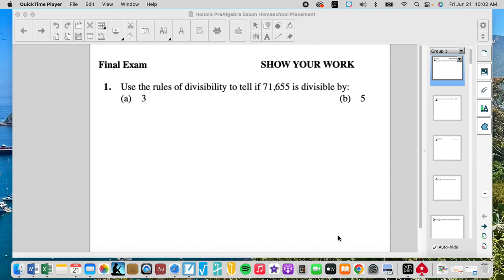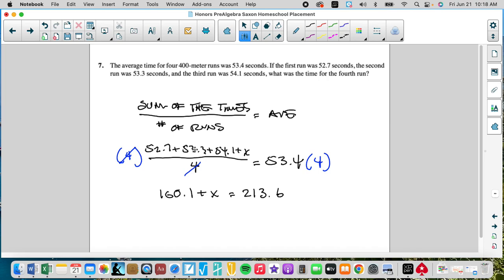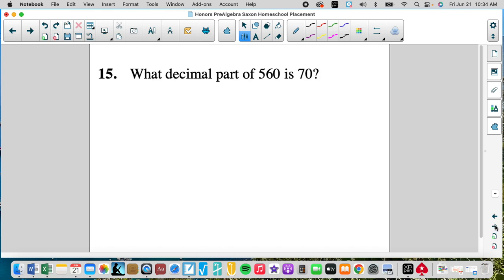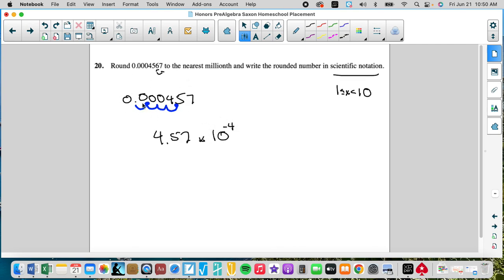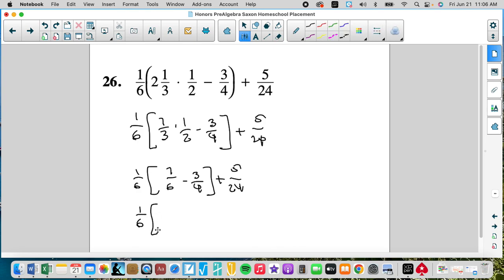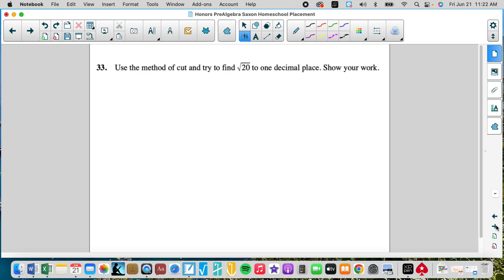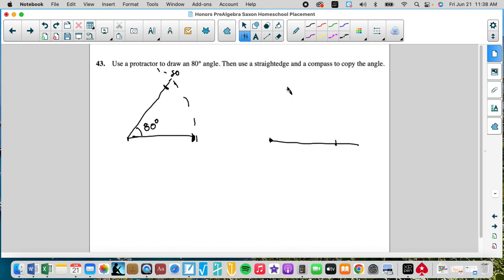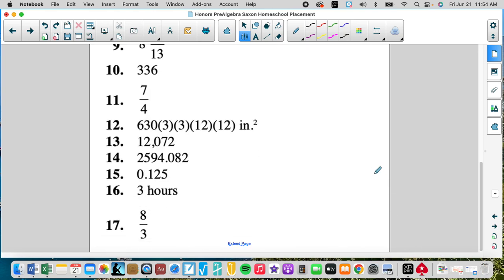Honors PreAlgebra Saxon HomeSchool Placement Detailed Answers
This is an excellent Assessment on PreAlgebra (and some advance concepts)